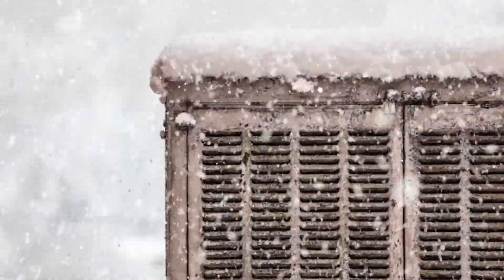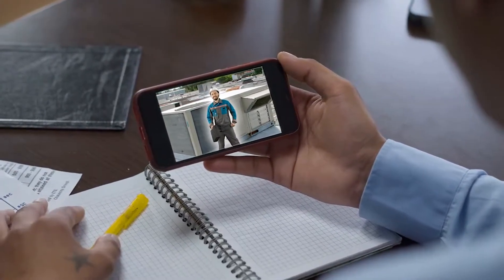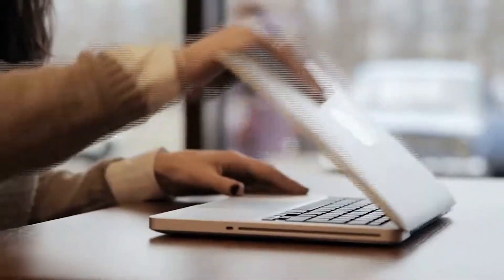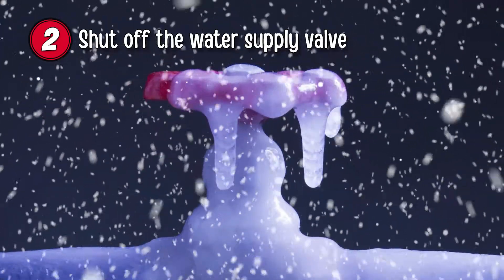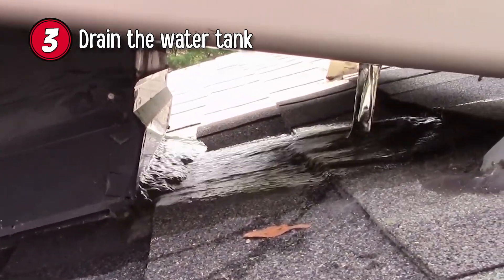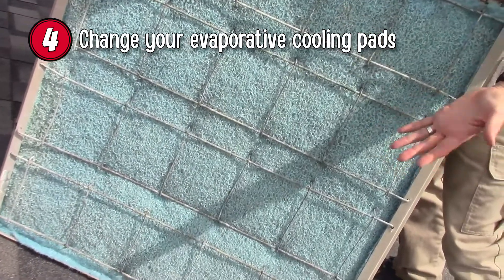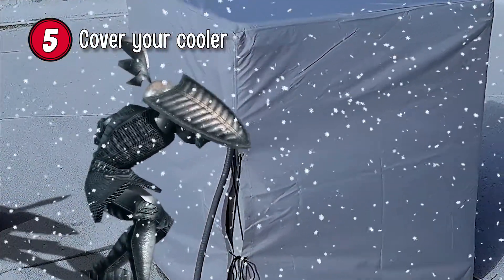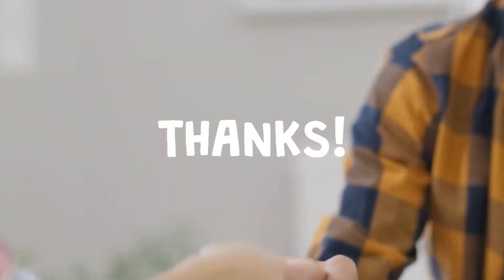How To Winterize Swamp Coolers ❄: Your Guide | HVAC Training 101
(How To Winterize Swamp Cooler)

❄ You should not attempt to operate a swamp cooler once it has been winterized. This is because it can cause a lot of damage to the internal components of your cooler if it is reactivated incorrectly.

❗❗The general advice is to wait for 2 consecutive weeks of temperatures above freezing before reactivating your swamp cooler. Try not to switch it back on too early in case of a snap freeze in the spring.

❗❗If you do not feel safe climbing onto the roof or do not feel capable of shutting down your swamp cooler by yourself, we strongly recommend hiring a professional.

💬 Let us know what you think of these How To Winterize Swamp Cooler in the comment section below.